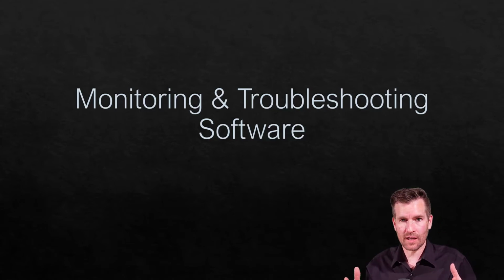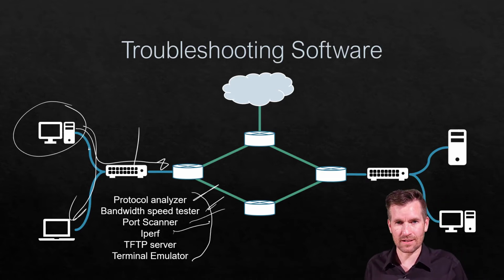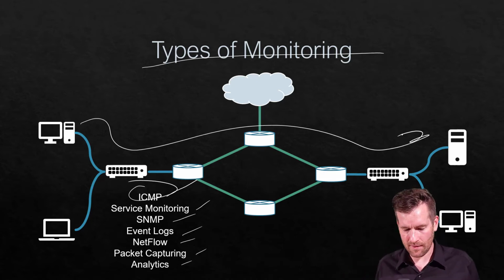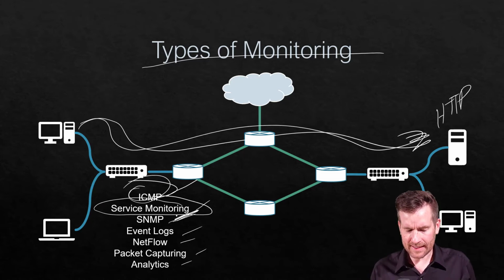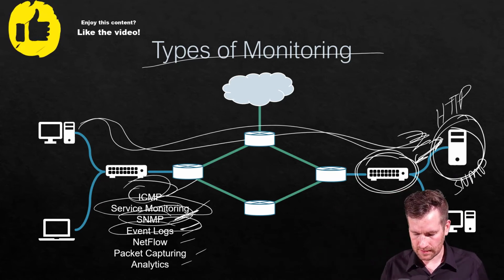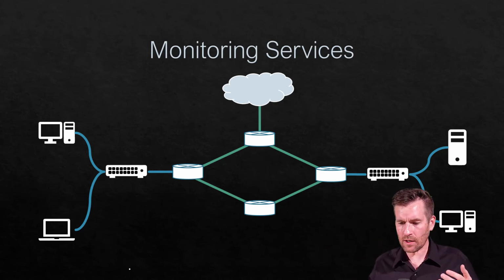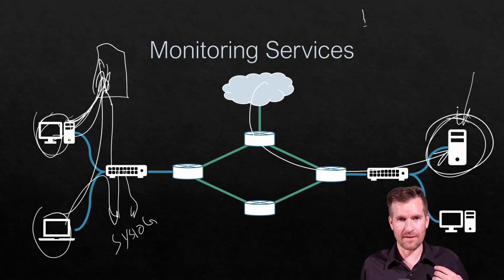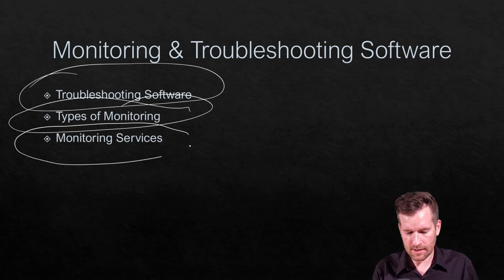Network Fundamentals 11-13: Monitoring & Troubleshooting Software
🛠️ Troubleshooting Software: Dive into essential software tools for network diagnostics. Explore protocol analyzers, bandwidth speed testers, port scanners, and more to uncover network issues.

👁️ Types of Monitoring: Learn about various monitoring methods like ICMP service monitoring, SNMP, event logs, NetFlow, packet capturing, and analytics. Discover how each method offers unique insights into network performance.

☁️ Monitoring Services: Explore monitoring services such as syslog servers, log aggregation services like Splunk, and cloud-based monitoring solutions. Harness the power of real-time monitoring to detect and resolve issues proactively.

Master troubleshooting and monitoring techniques for optimal network performance! 🔍 NetworkTroubleshooting MonitoringServices 🚀